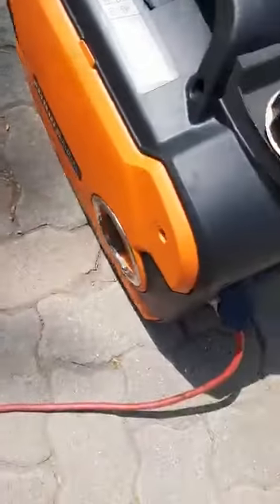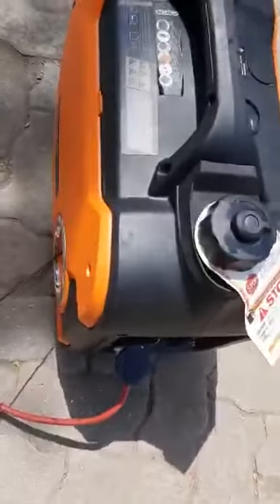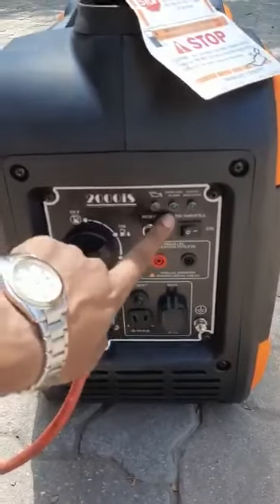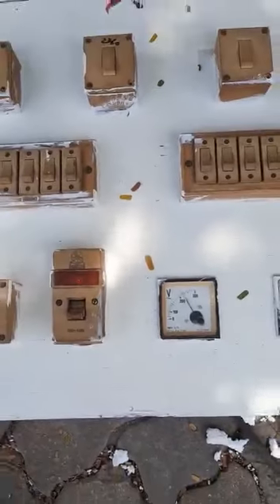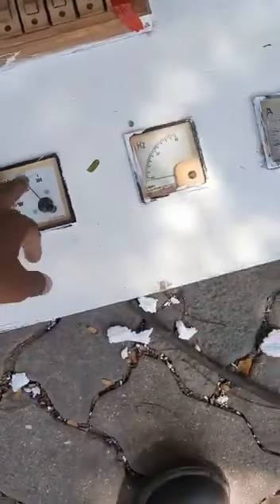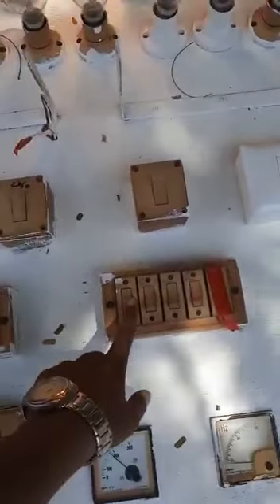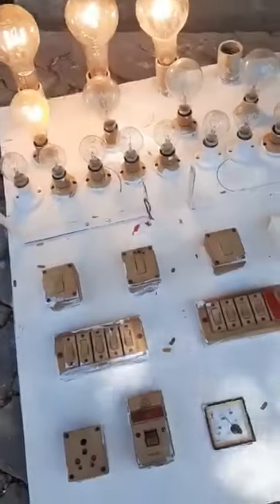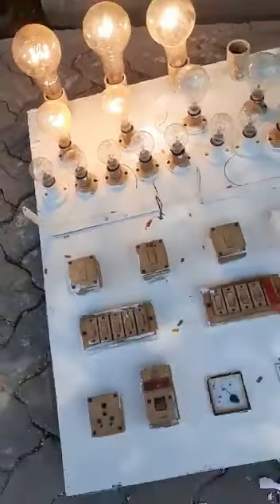Super silent 2KVA Petrol Digital Inverter Genset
Maharashtra Traders
Proprietor: Juzer S H
Mumbai
Add: 94, Modi street, 3rd Floor Karachiwala bldg, Bora bazaar, Ballard Estate, CST Fort
Mumbai: 400001